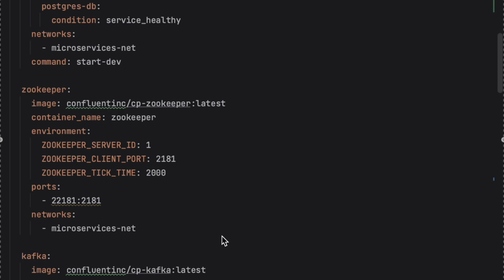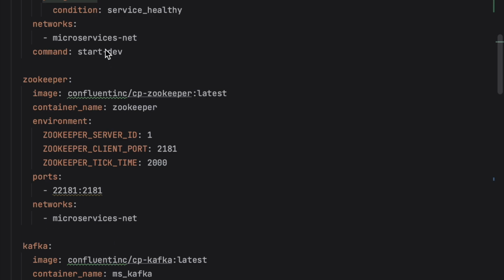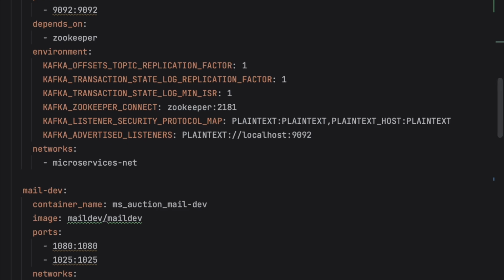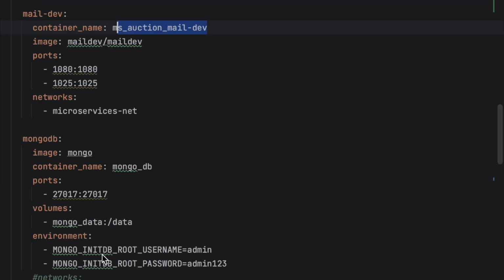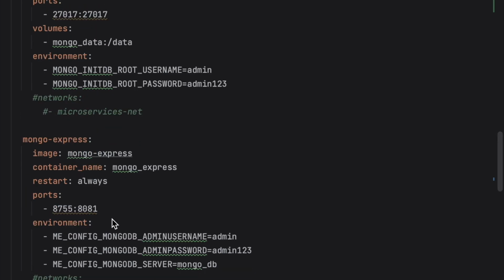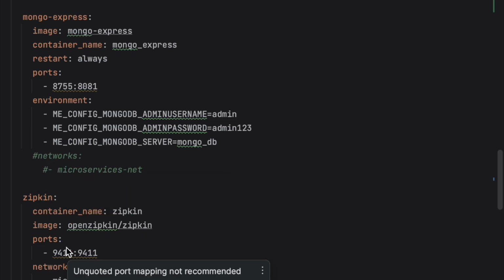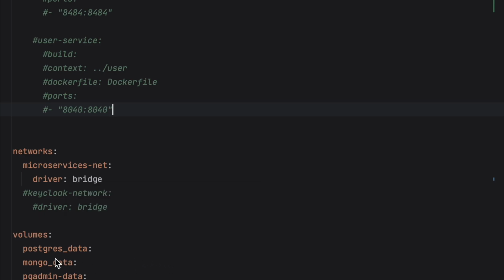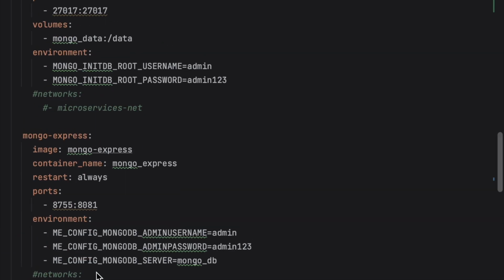Scalable Auction Platform with Microservices | Exploring Docker Compose | Keycloak | Kafka - Part 3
In Part 3 of the series, I continue diving into the Docker Compose file that serves as the backbone of our scalable auction platform. This file manages the infrastructure required for the microservices, ensuring smooth communication and functionality between components like Keycloak, Kafka, and databases.

What’s Covered in This Video (Part 2):

Breaking Down the Docker Compose File: Detailed explanation of the services configured, including PostgreSQL, MongoDB, Kafka, and Zookeeper.
Keycloak Setup: Overview of integrating Keycloak into the Docker Compose environment for centralised user authentication and authorisation.
Kafka Messaging: Setting up Kafka and Zookeeper for real-time, event-driven communication.
Database Management: Configuring PostgreSQL for transactional data and MongoDB for flexible NoSQL storage.
Additional Tools: Setting up supporting services like MailDev for email testing, Zipkin for distributed tracing, and PgAdmin for database management.
🔗 Technologies Discussed:

Docker Compose
Keycloak
Kafka & Zookeeper
PostgreSQL, MongoDB, and Mongo Express
MailDev & Zipkin
This video is perfect for anyone looking to understand how to structure and configure a Docker Compose file for a complex microservices architecture.